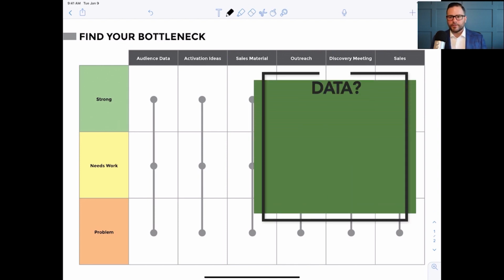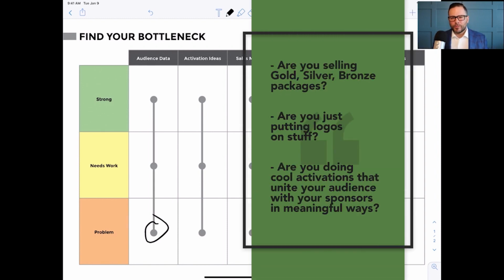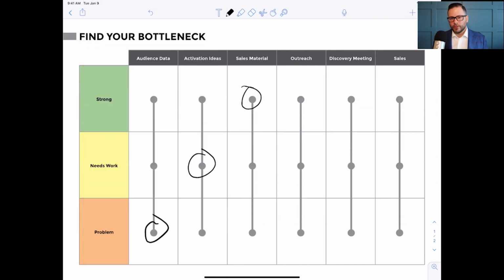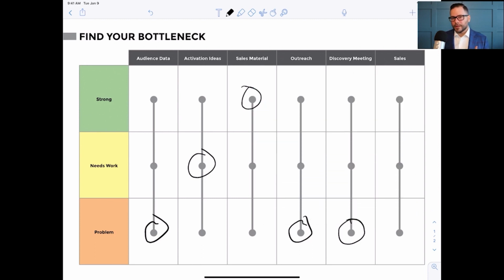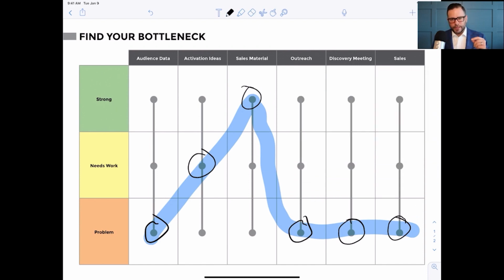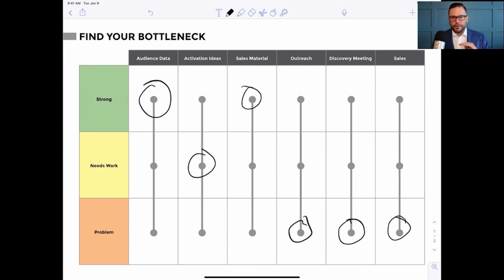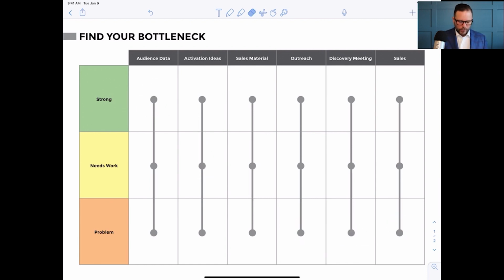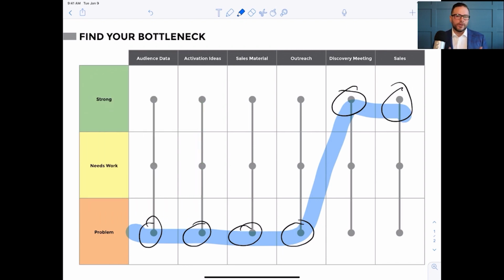How To Find Your Sponsorship Bottleneck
training, where we cover:

- The 3 high impact areas you need to focus your time and energy
- The essential systems you need to turn sponsors into true partners
- What information sponsors are looking for in order to make a decision
- How to move from the old, transactional model to the new model of sponsorship
acquisition